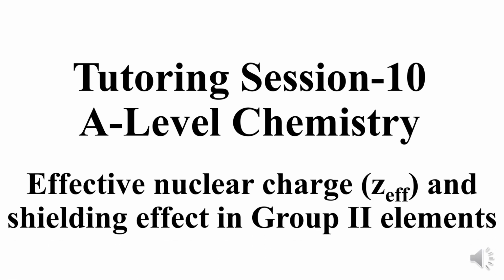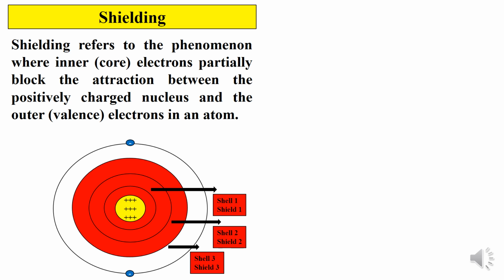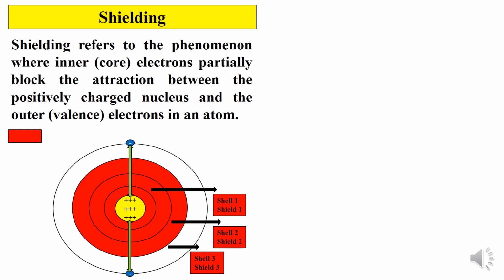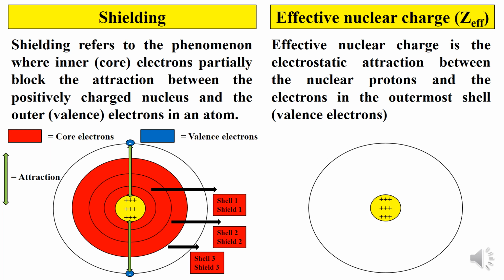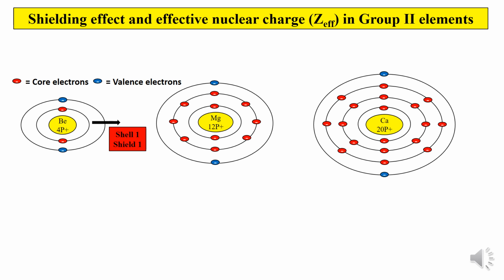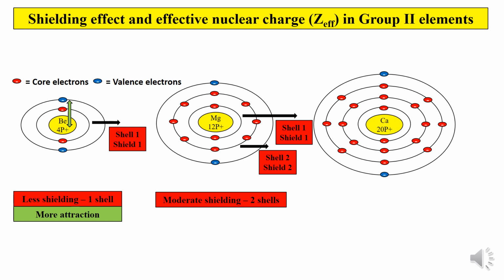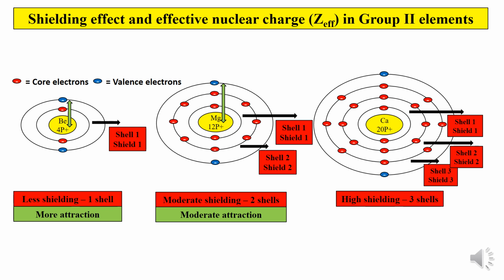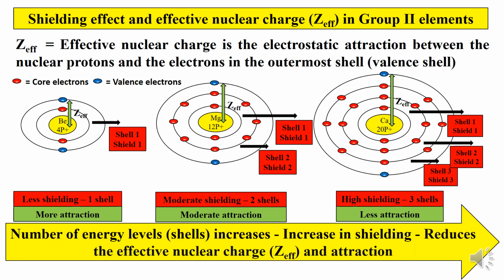TUTORING SESSION-10: Effective Nuclear Charge (Zeff) and Shielding effect in Group II Elements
"A-Level Chemistry Tutoring Sessions for Beginners"
In this video, I will talk about Effective Nuclear Charge (Zeff) and how shielding effect influences Zeff in Group II Elements